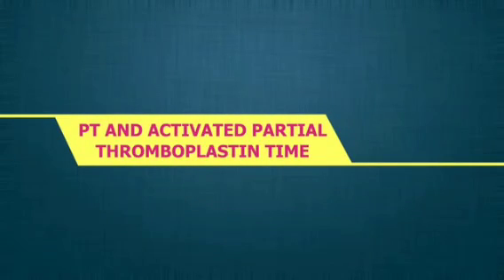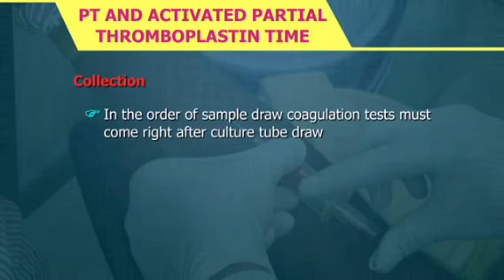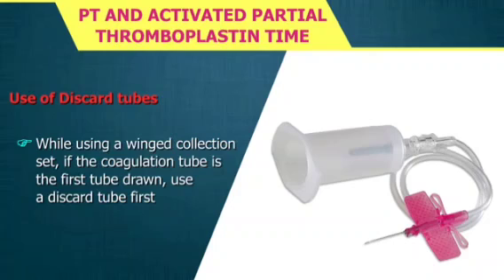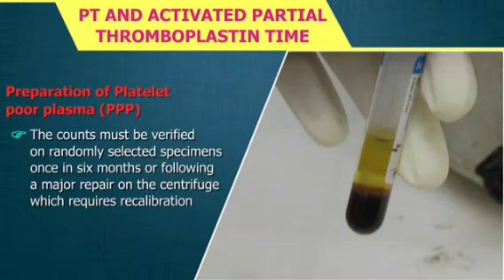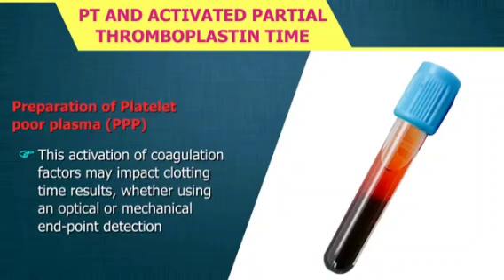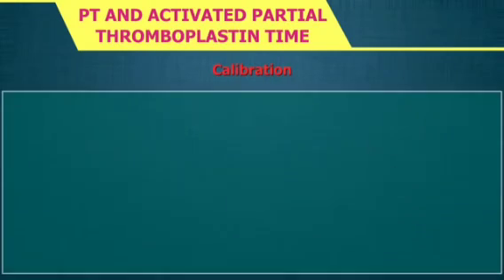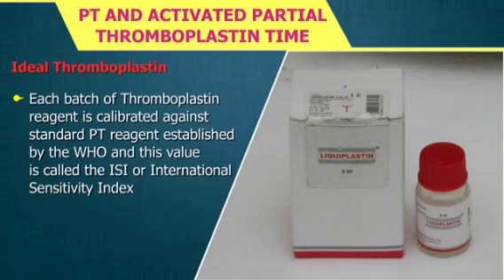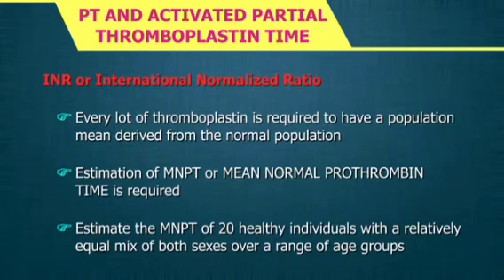PT and APT Part 1